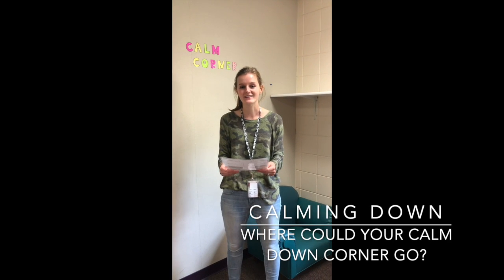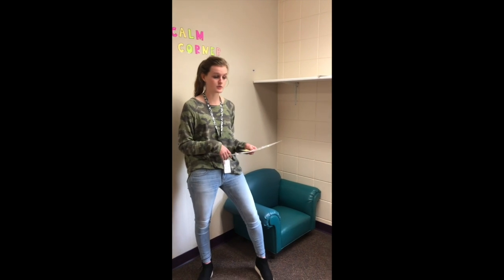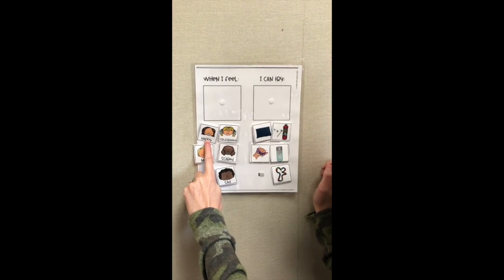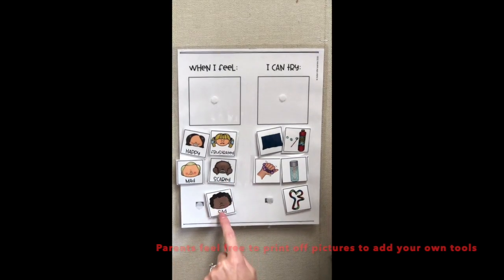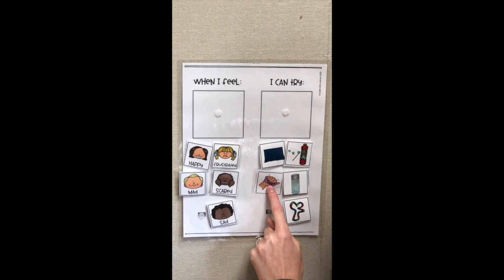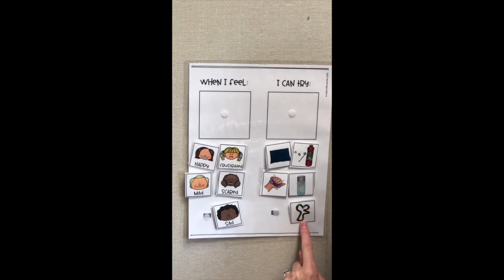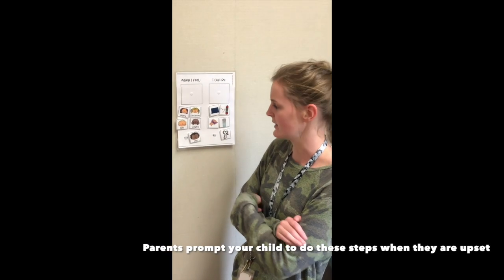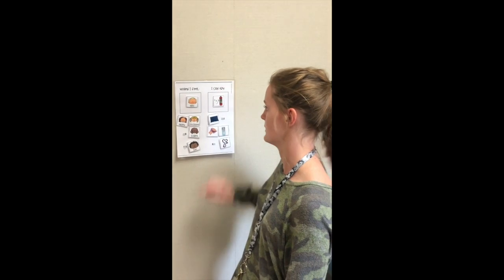Calm down corner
This video is about Calm down corner